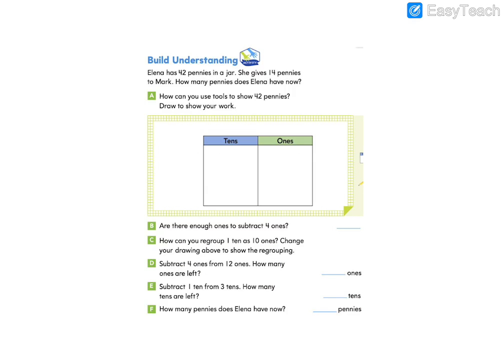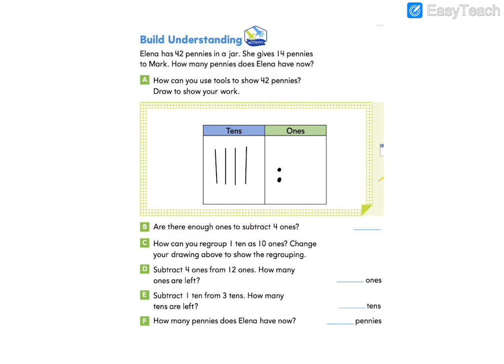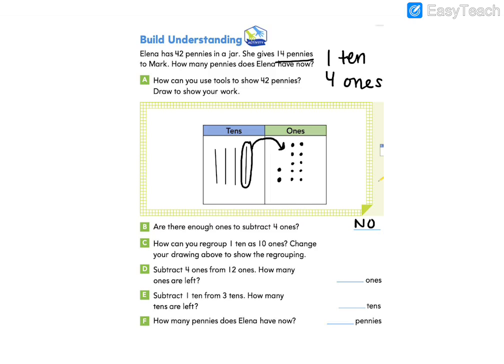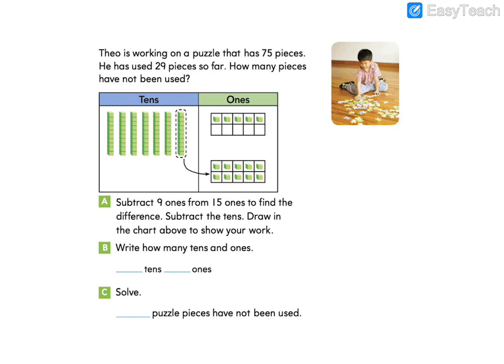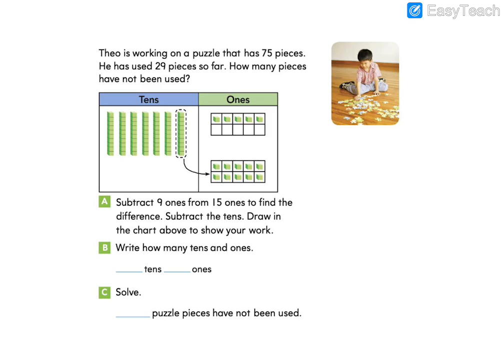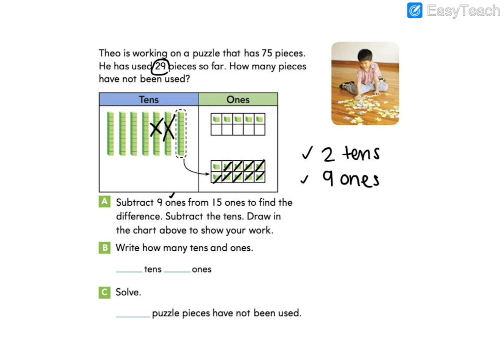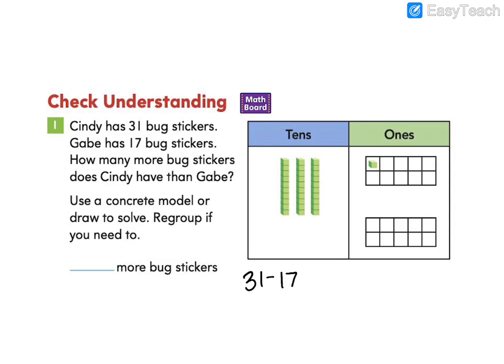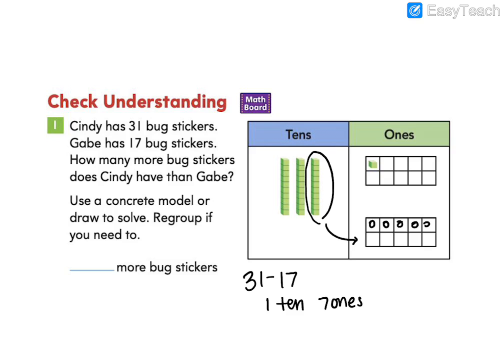Into Math 2nd Grade Lesson 12.2